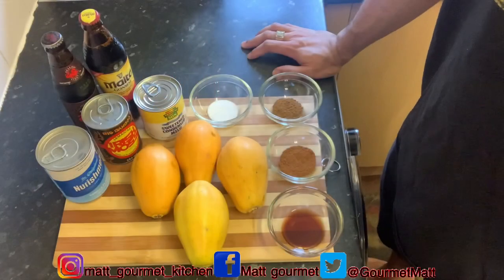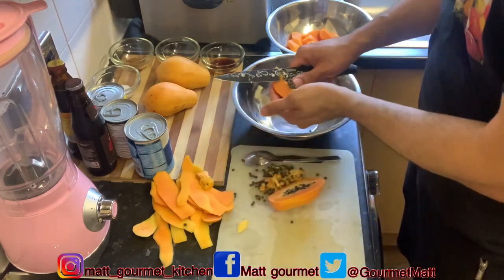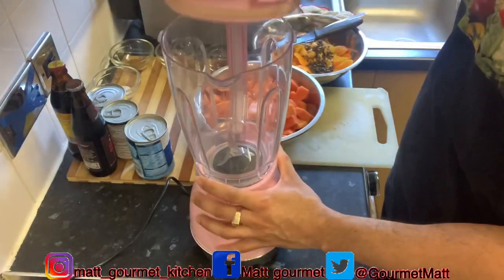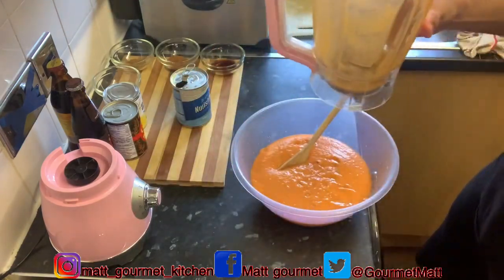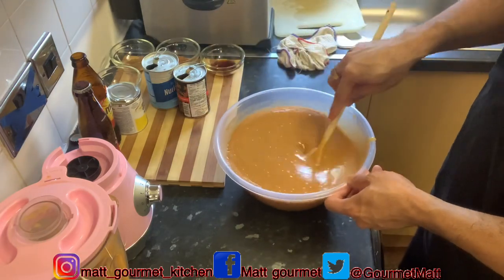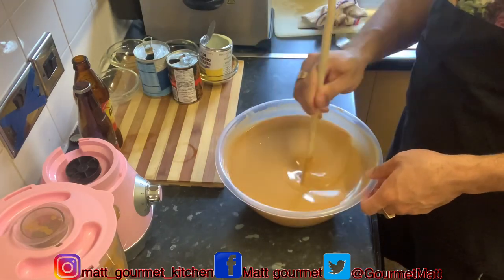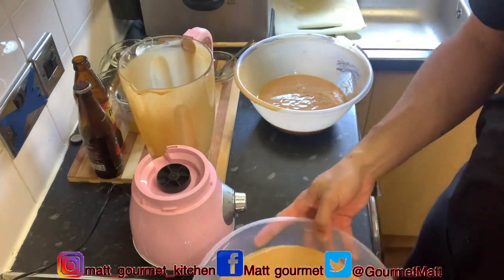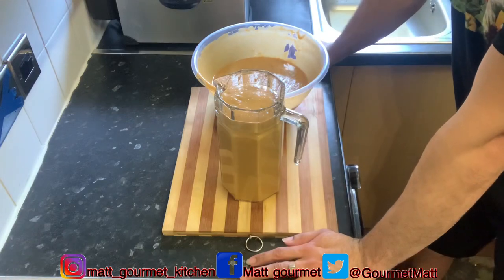How To Make Papaya Punch 🥊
Delicious Papaya juice with lots of health benefits A Smoothe thick texture that feels so good in your mouth Containing vitamins & Minerals

INGREDIENTS

4 medium-size papaya
1 Teaspoon of vanilla Essence
1 Teaspoon of nutmeg powder
1 Teaspoon of cinnamon powder
1/2 Teaspoon of salt
1 tin of condensed milk
1 tin of Irish mosh
1 tin of nutriment or supligen
1 Bottle of Malta
1 Bottle of dragon

INGREDIENTS:

1 Teaspoon Vanilla Essence
1 Teaspoon Powdered NutMeg
1 Teaspoon Cinnamon
1/2 Teaspoon Salt
4 Papayas
1 Tin Condensed Milk
1 Tin Irish Moss
1 Tin Nutriment
1 Bottle Dragon
1 Bottle Malta